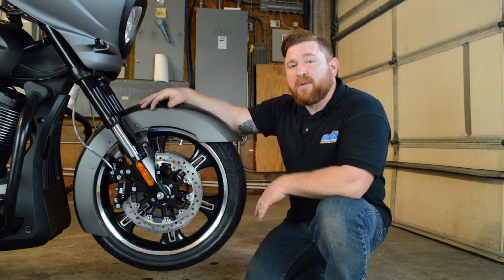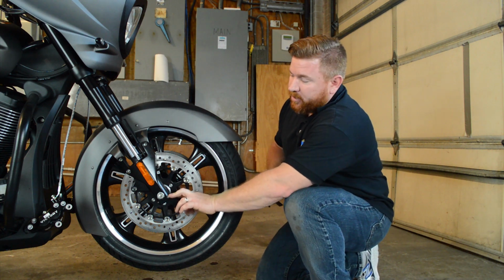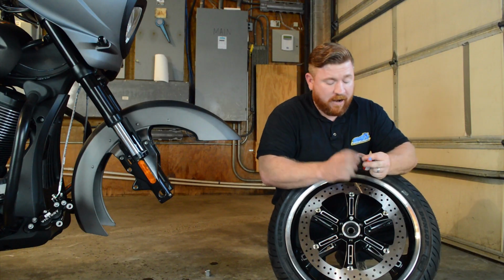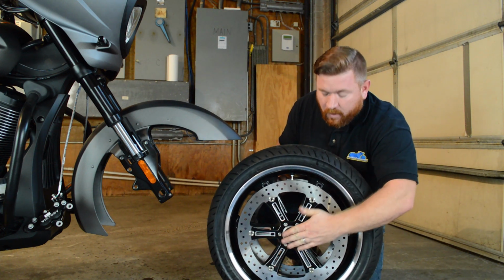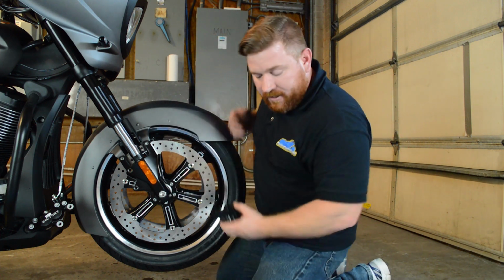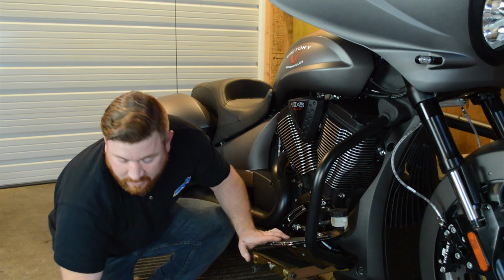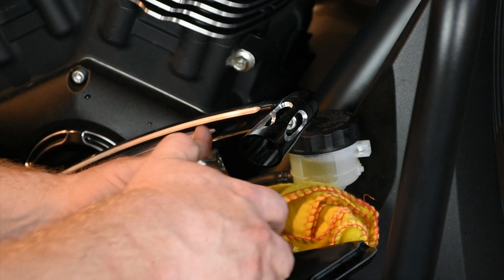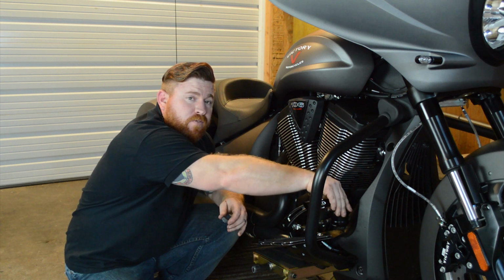2016 Victory Cross Country - Arlen Ness Project Build Episode 4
John from Cruiser Customizing installs a new set of 15" Arlen Ness Front Brake Rotors and a Master Cylinder Reservoir on our 2016 Victory Cross Country. These upgrades will improve the stopping power on our motorcycle and just look awesome!

You can shop the full line of Arlen Ness motorcycle parts at our store today.